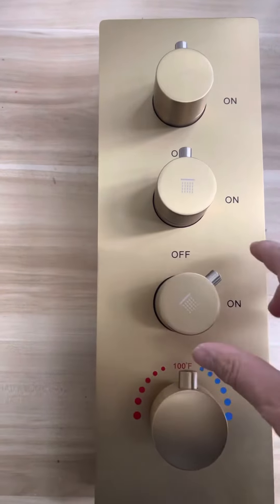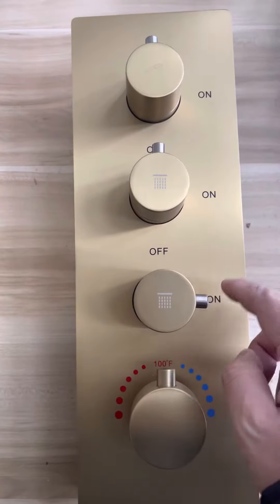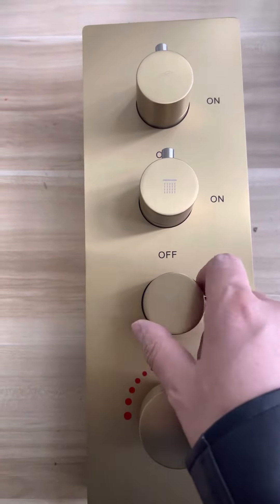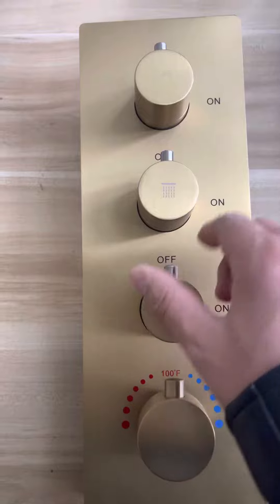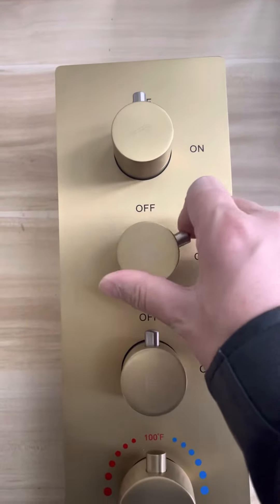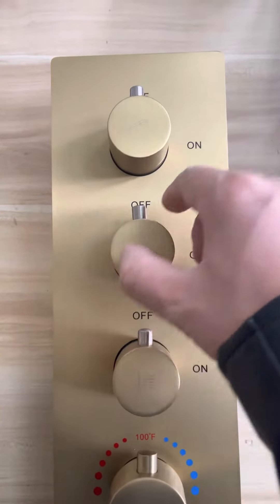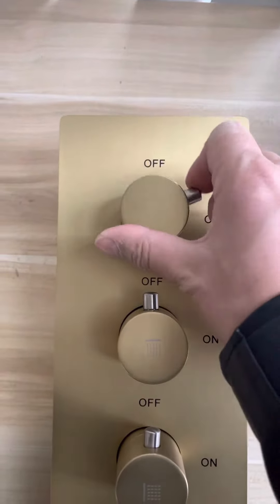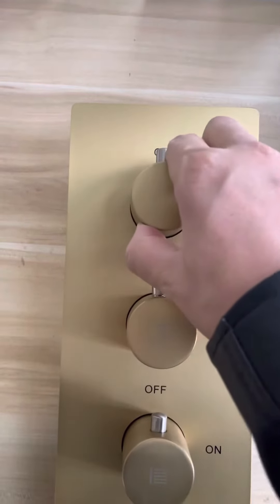How to operate the shower valve